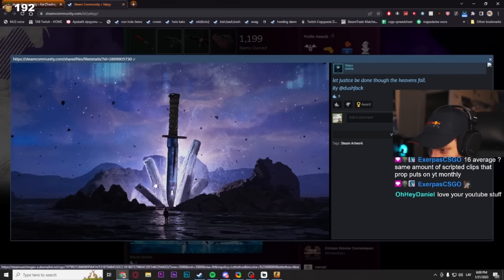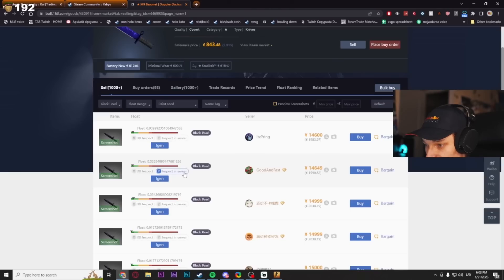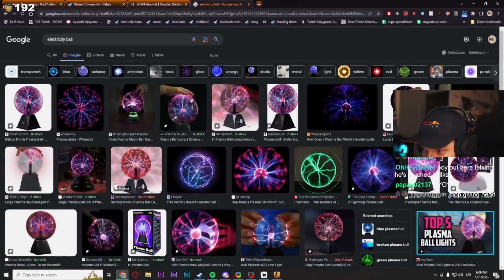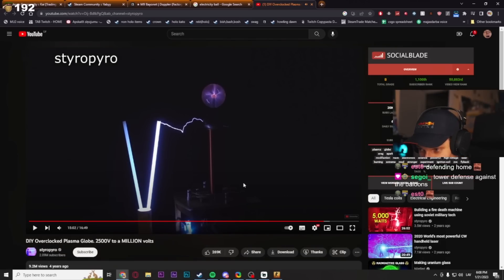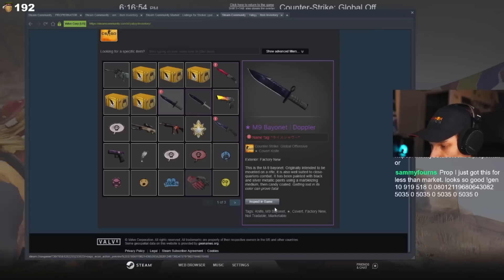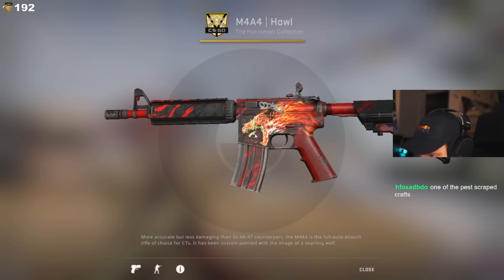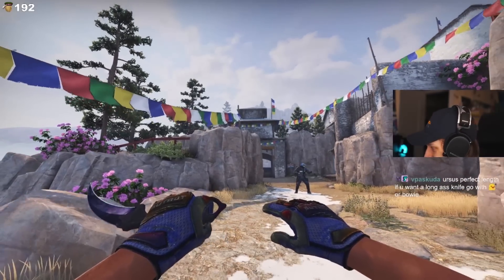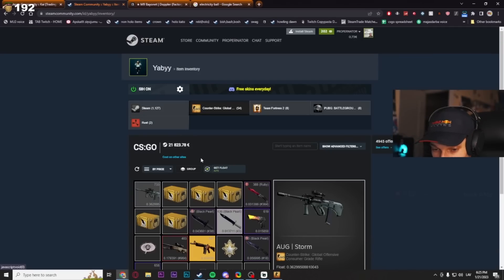this is the best BLACK PEARL inventory...